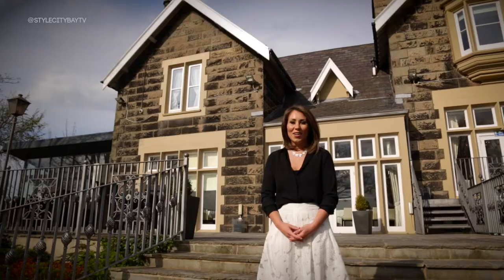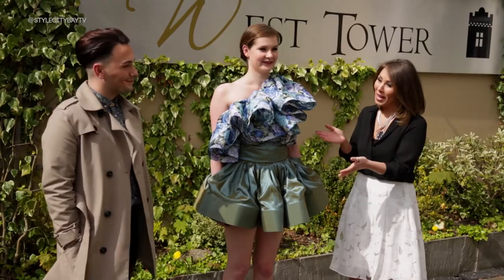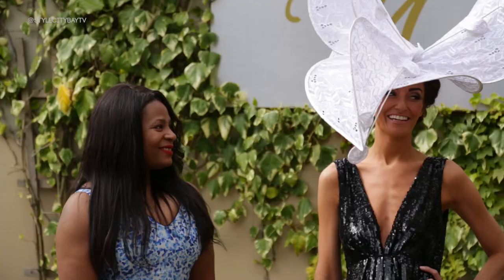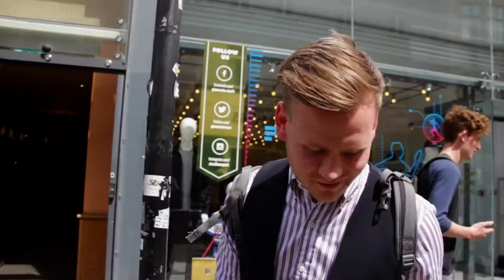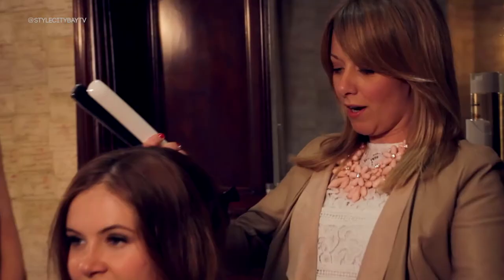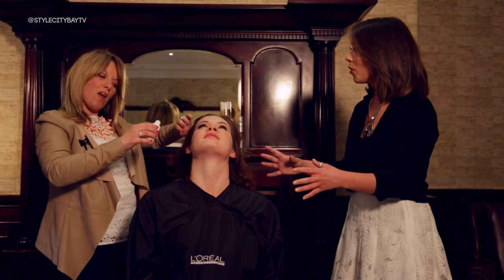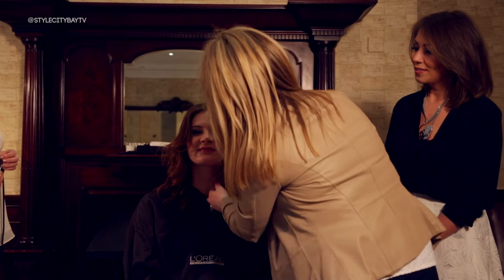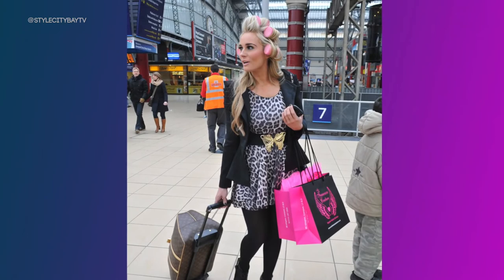Style City with Ellie Phillips | Episode 2 | May Edition | Bay TV Liverpool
Join Ellie Phillips as she explores style in Liverpool, getting fashion and beauty tips from the experts. This week's episode is at West Tower with Ladies who Lunch and Desperate Scousewives star Amanda Harrington is Ellie's guest in Celeb Style